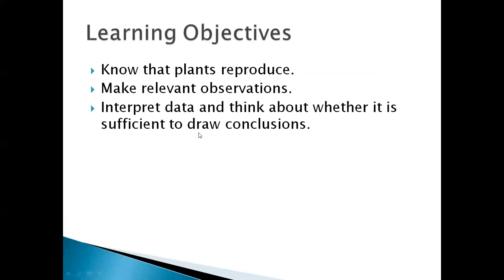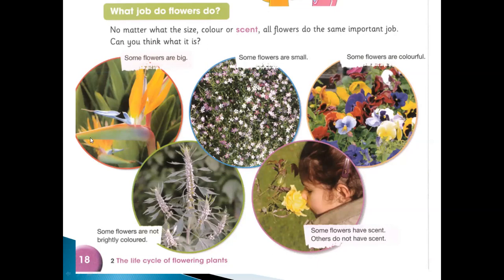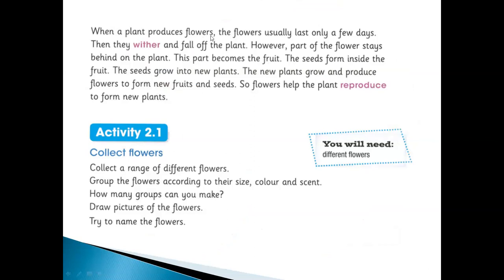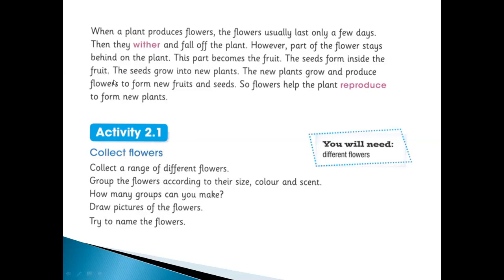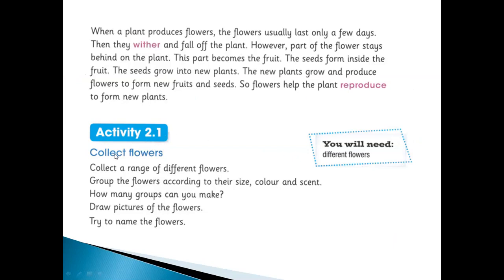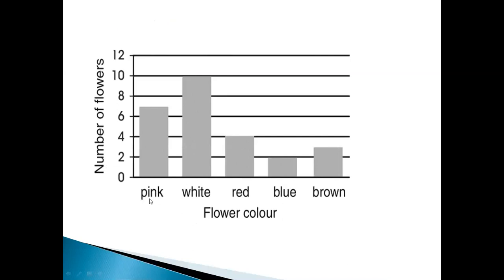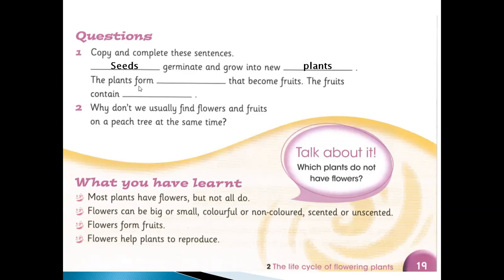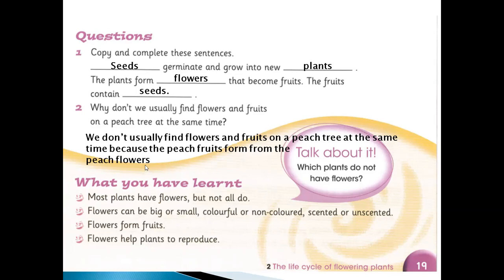Science Grade-5(Why plants have flowers)